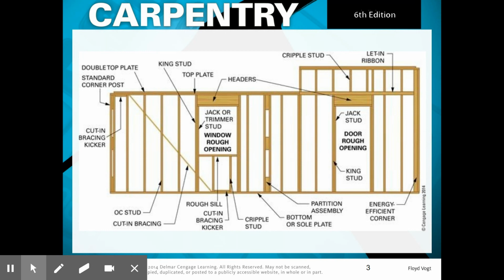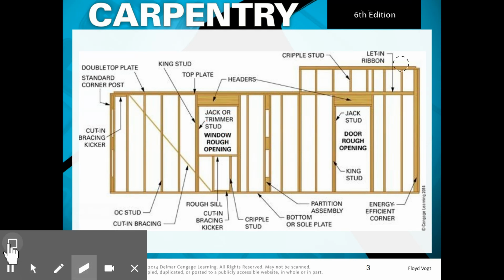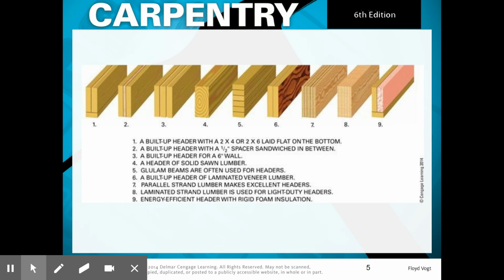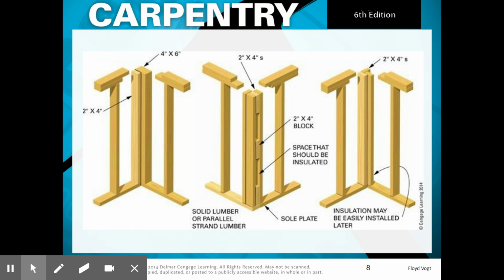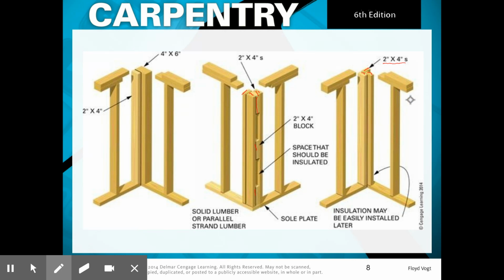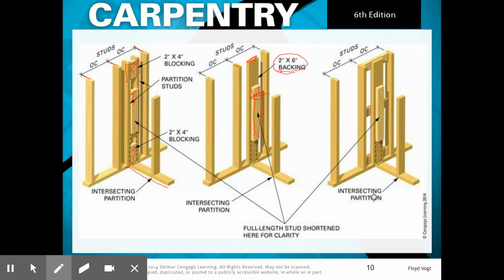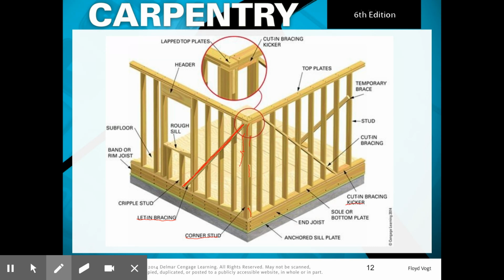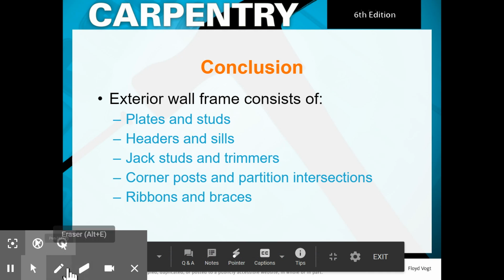Chapter 36 Exterior Wall Frame Parts